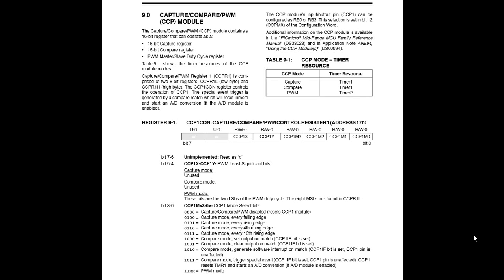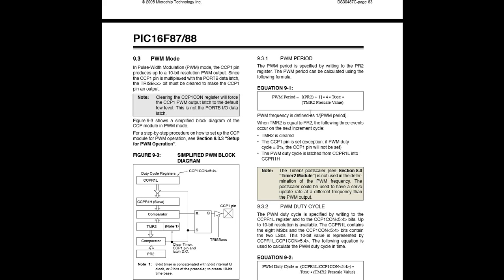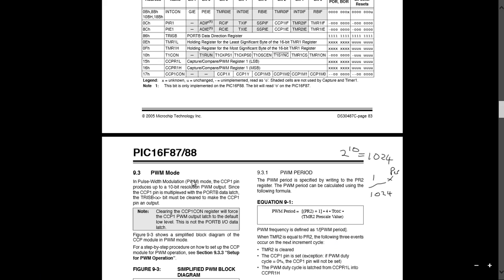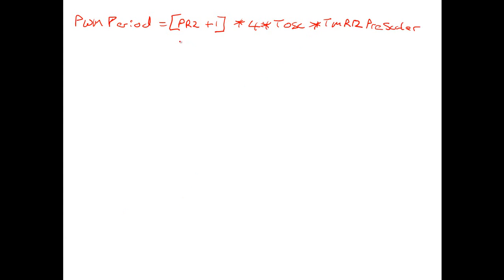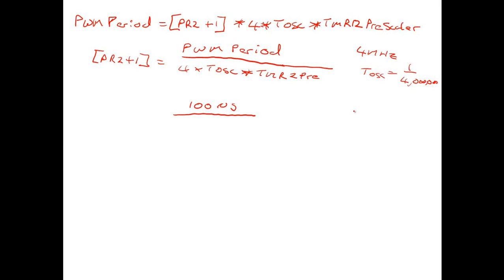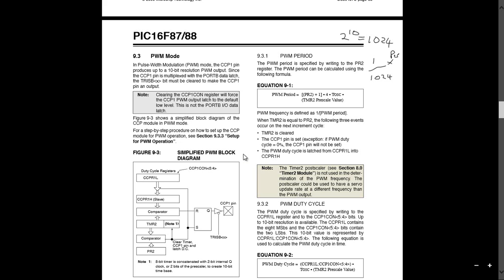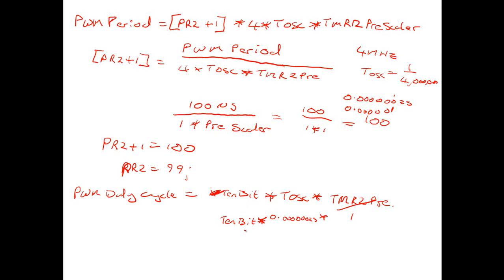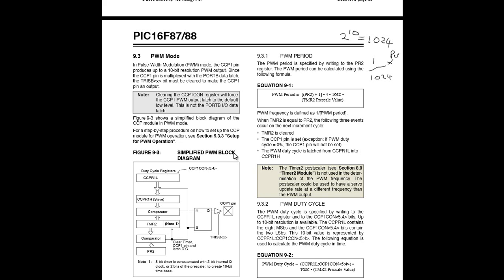Embedded Programming 201 - PIC PWM Calculations